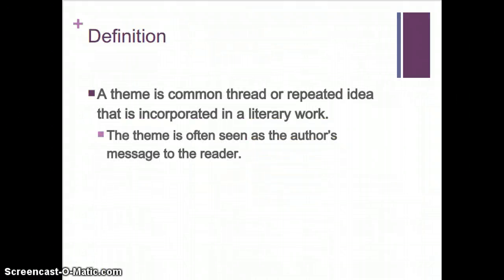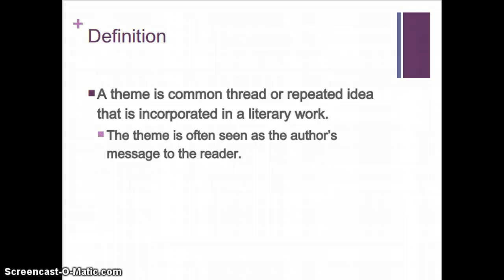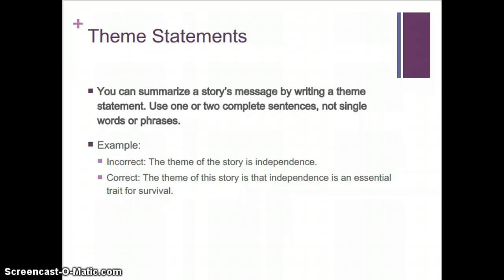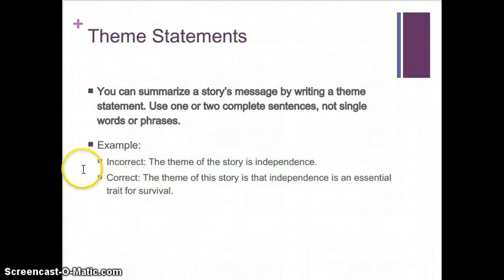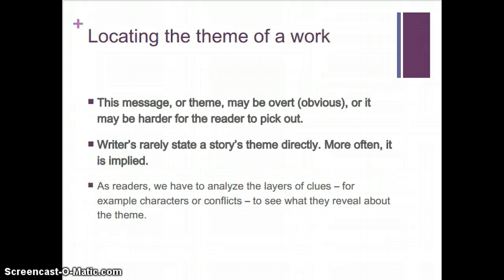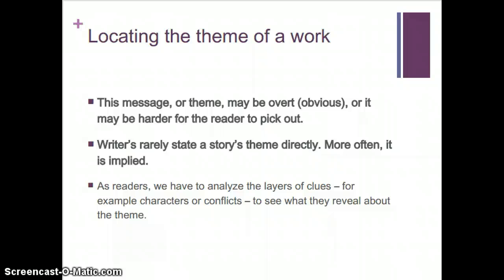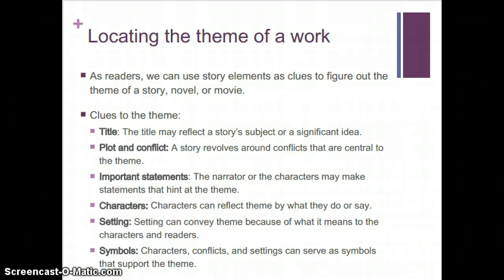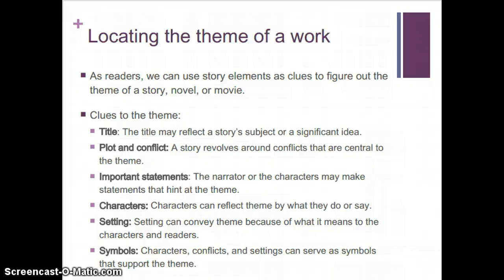Thematic Statements and To Kill a Mockingbird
Helping students understand the difference between theme and subject.